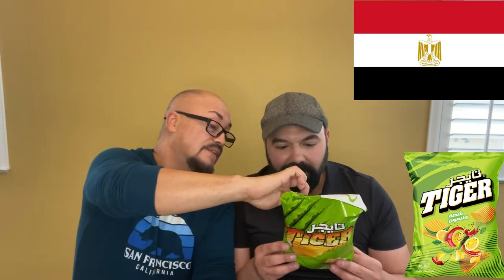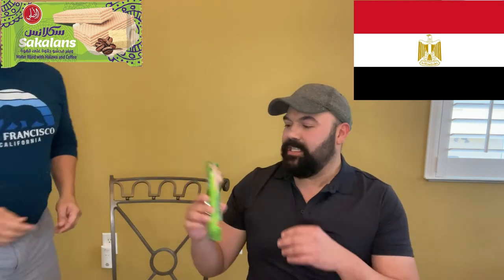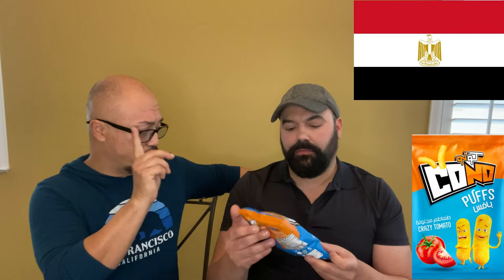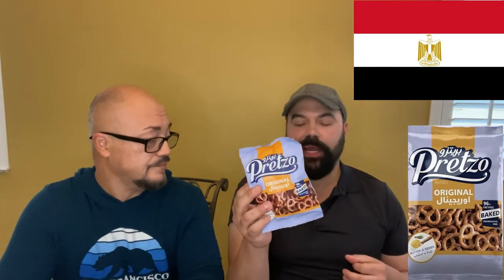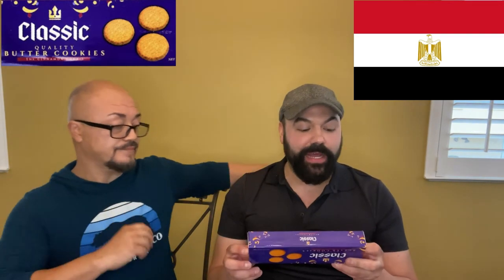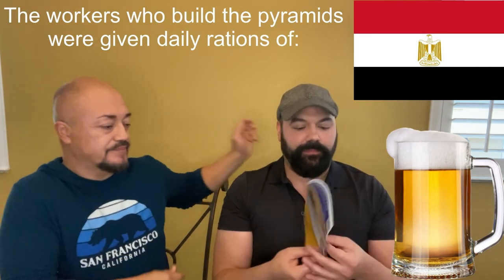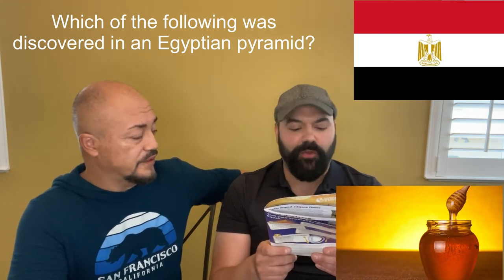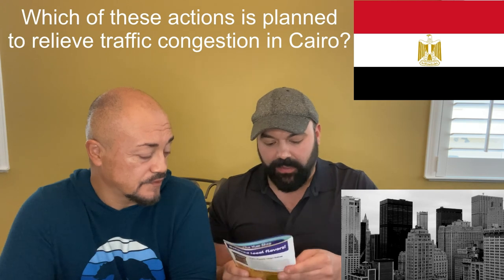Egypt snacks taste test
Tasting snacks from Egypt